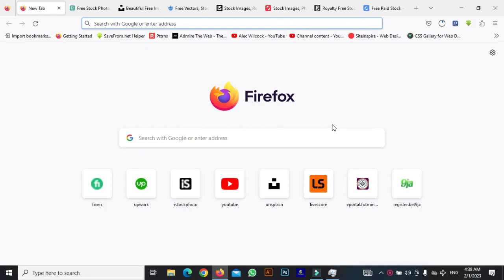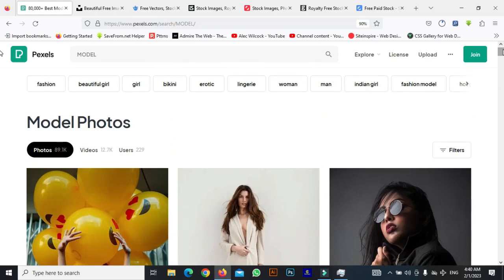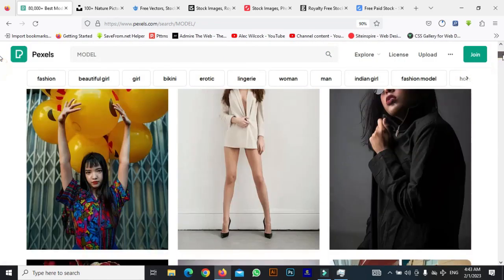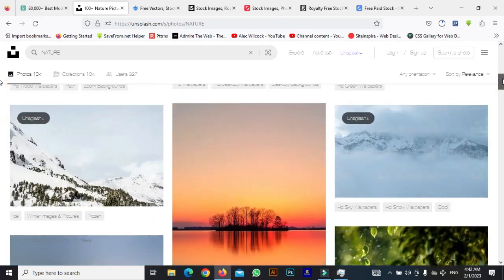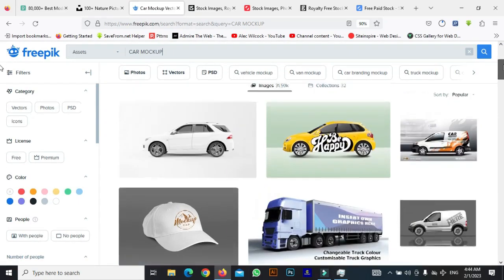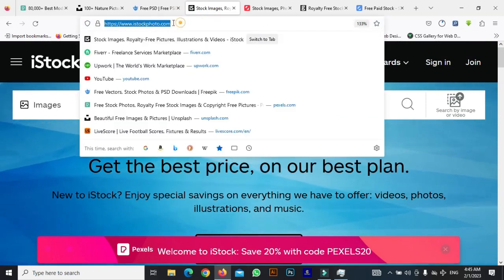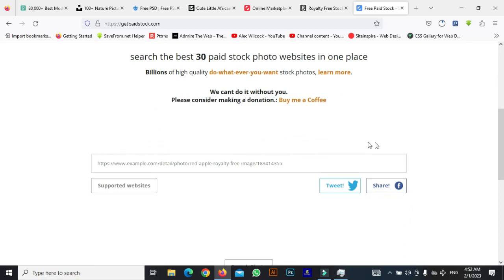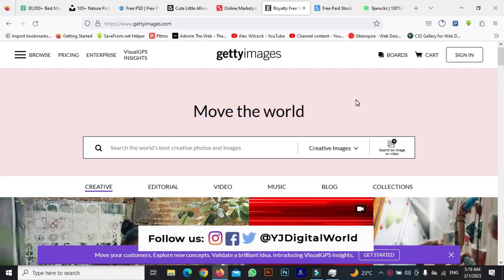FREE STOCK IMAGES WEBSITE FOR DESIGNERS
Are you looking for ways on how to find free stock photos because you haven't found what you needed in Canva? Here are 5 websites where you can find free stock photos, without copyright, that you can use to create stunning designs. In this video tutorial, I will tell you what you can find out there, and what the best features of each website are in my opinion, hoping that my review will be helpful to you as well! I hope you enjoy the ride!